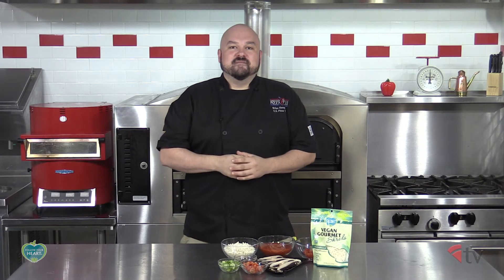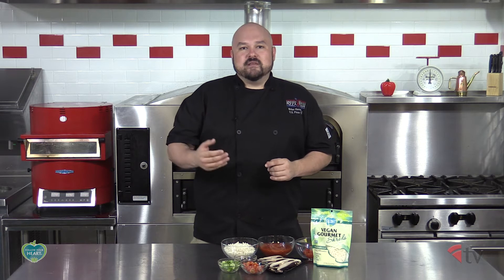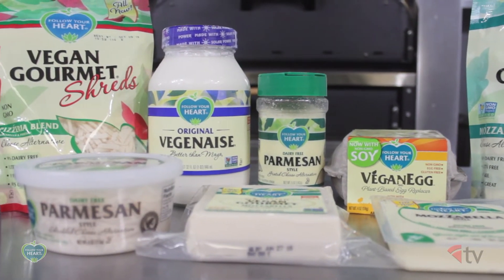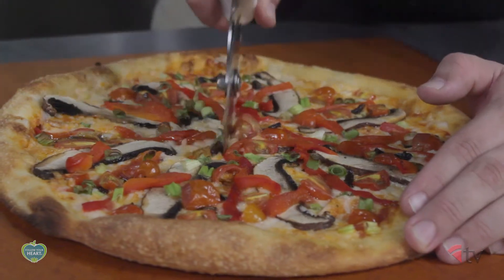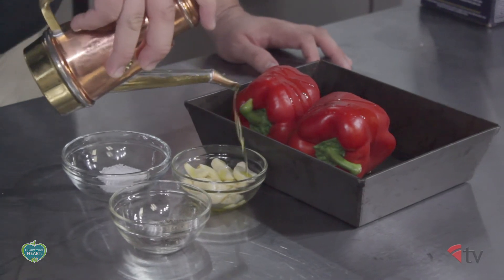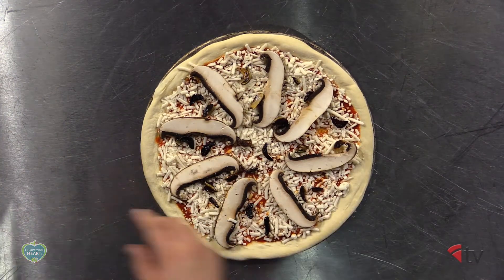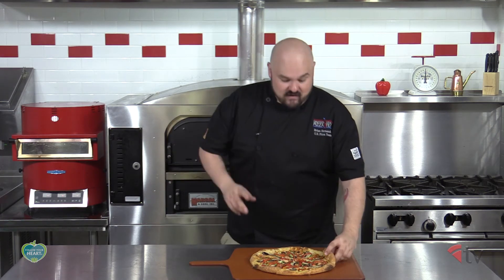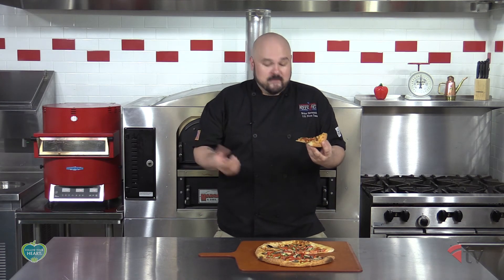The Pizza Kitchen: The Little Sur (feat. Follow Your Heart Vegan Mozzarella)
If you don’t have a vegan pizza on your pizzeria menu, you’re missing out on an entire subset of loyal customers.

In this recipe video, courtesy of the talented pizzaioli at Pizza My Heart in San Francisco, PMQ’s Brian Hernandez shows you how to make the Little Sur, showcasing some of the industry’s best vegan mozzarella cheese from Follow Your Heart.

Ingredients:

14 oz. dough ball
6 oz. Follow Your Heart Vegan Mozzarella Shreds
3 oz. pizza sauce
2 oz. portobello mushrooms, sliced to 1/8” thick
1 oz. whole roasted garlic cloves in EVOO with salt and pepper
3 oz. roasted red bell pepper, skinned and julienned ¼” thick
2 oz. grape tomatoes, sliced in half or quartered
½ oz. chopped green onions

Directions:

Roast red bell peppers and garlic cloves in EVOO with salt and pepper. After roasting, remove skin from bell peppers. Stretch pizza dough to 14” pie. Spread pizza sauce and vegan mozzarella shreds. Top with mushrooms in radial pattern and add roasted peppers, garlic cloves, grape tomatoes and green onions. Bake at 550 degrees for about 7-10 minutes or until crust is on darker side of golden-brown.